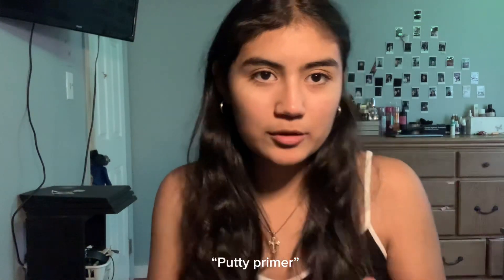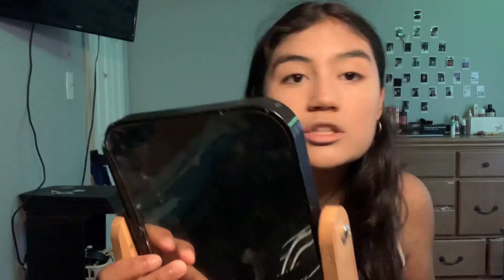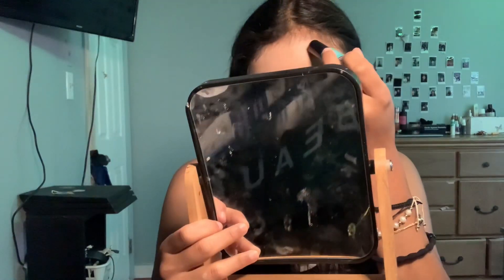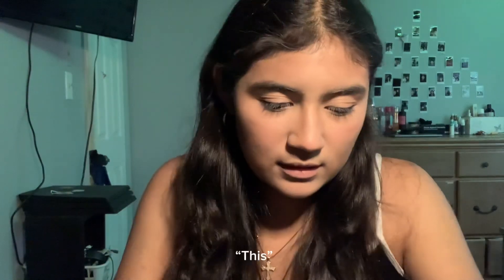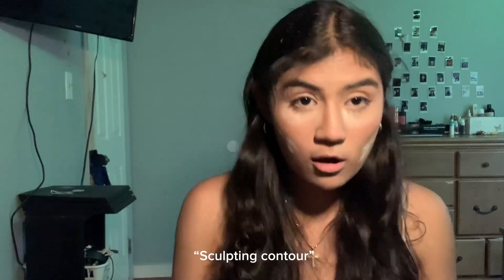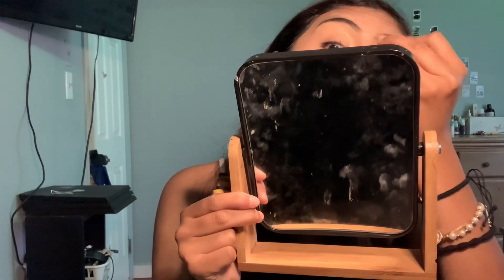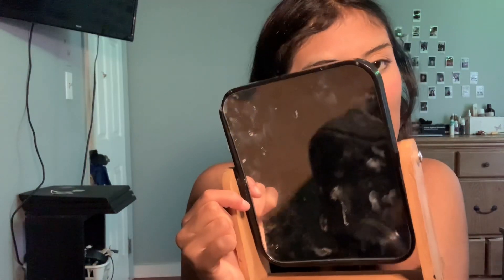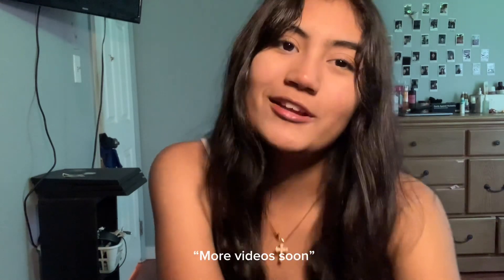Trying to do a full glam/Latina makeup look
This was a mess lol i originally didn’t want to post this video but here I am lmao. I had a lot of fun with this too so yaaa

Bye bye;)